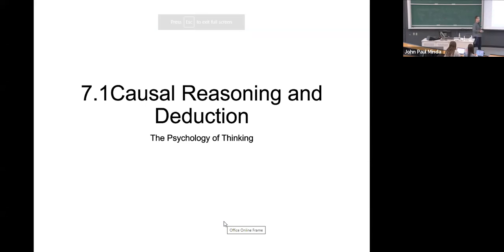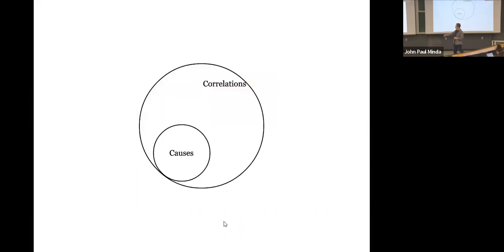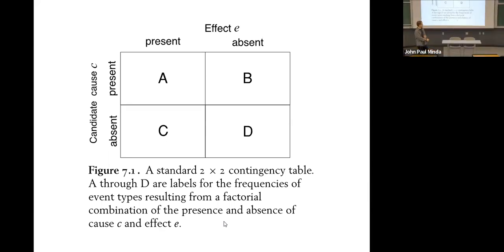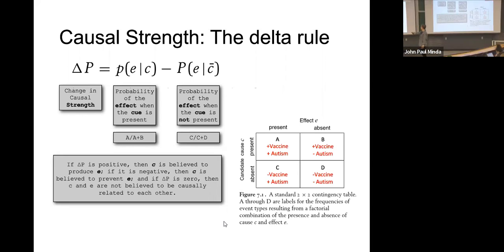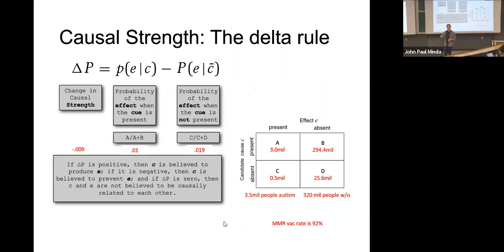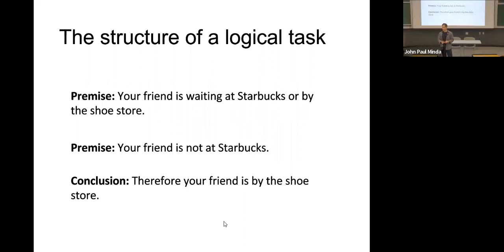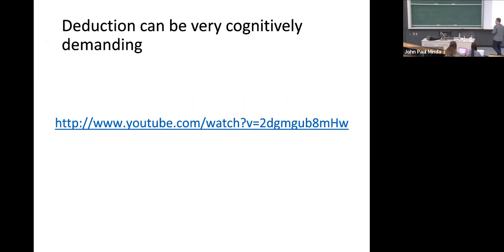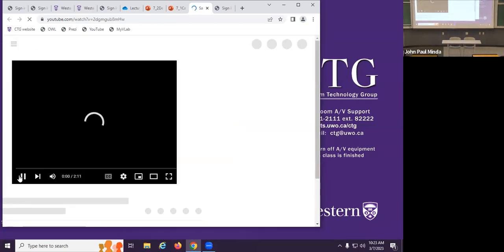Thinking2023 7 1 Deduction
Lecture 7.1 (Causal and Deductive Reasoning) from Dr. Minda's Psychology of Thinking Winter 2023 course at Western University